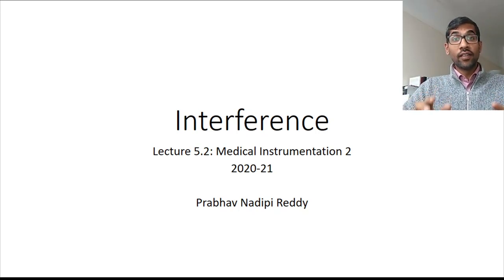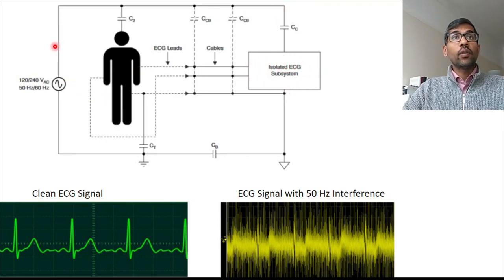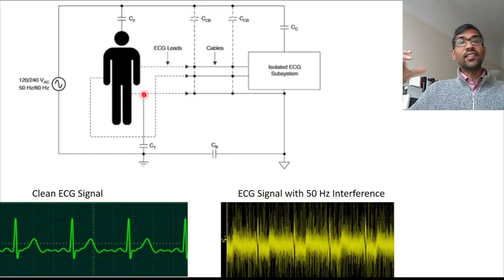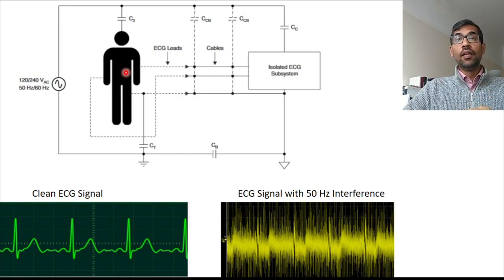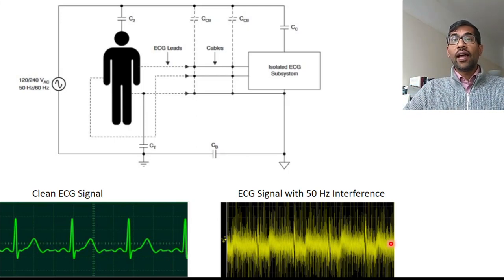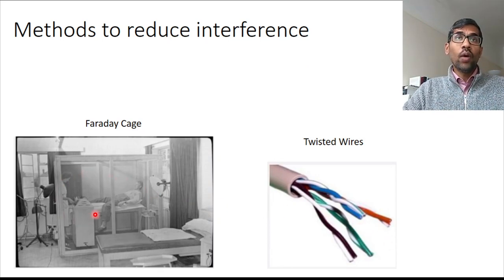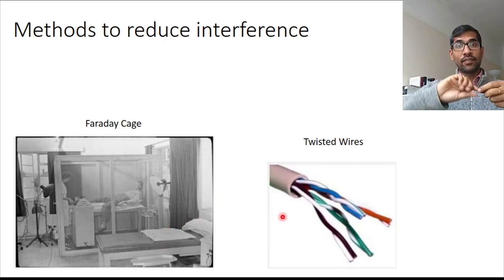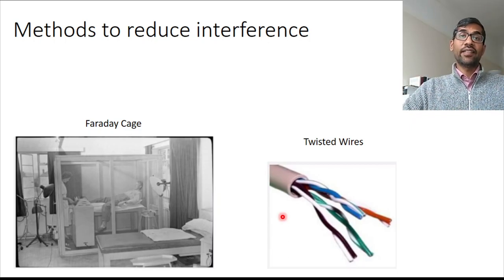MI2 4 2 Interference